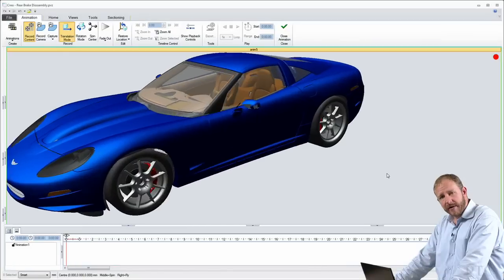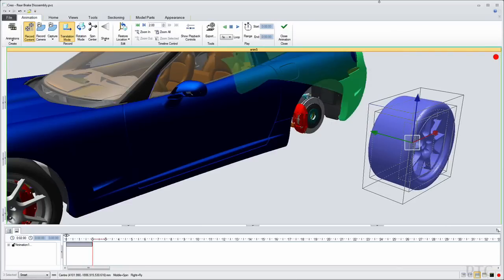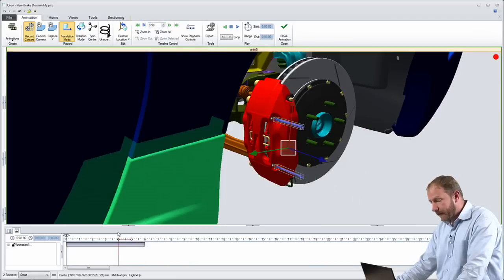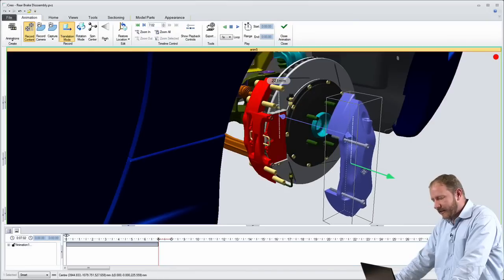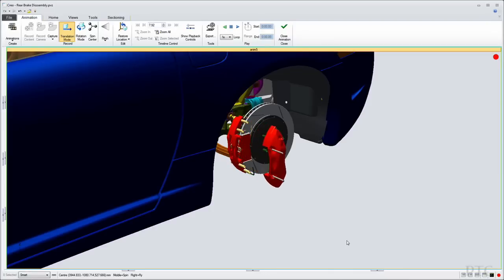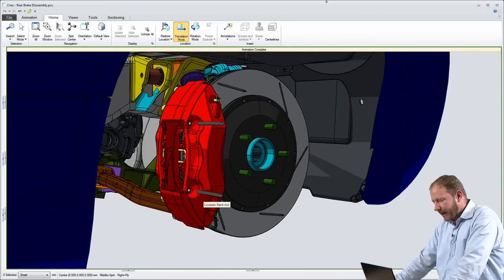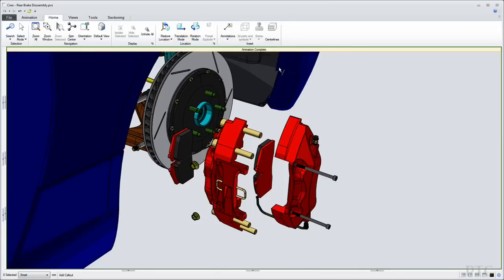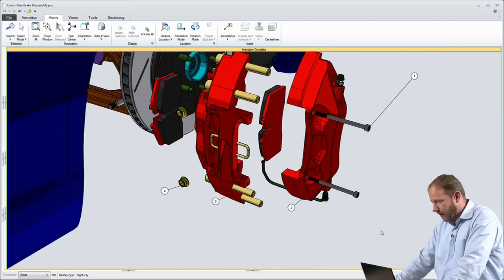AnyRole Apps in Creo: Service Information Solutions (SIS) - PTC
Creo will provide the industry's only scalable suite of right-sized apps for everyone involved in bringing products to market. In this video, Michael M. Campbell, DVP Creo Product Development, shows how 3D design data can be quickly reused to create and update 3D interactive service manuals. Step-by-step animations and call outs create a rich service information document, with needing the CAD authoring tool. Creo unlocks efficiency.